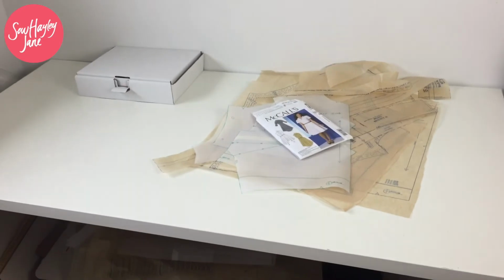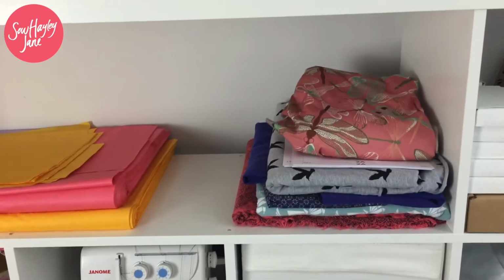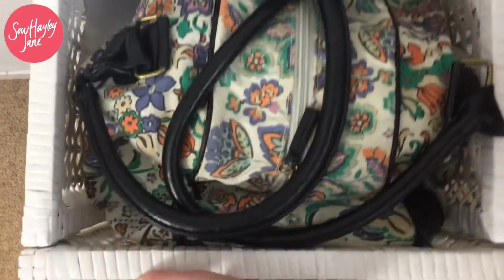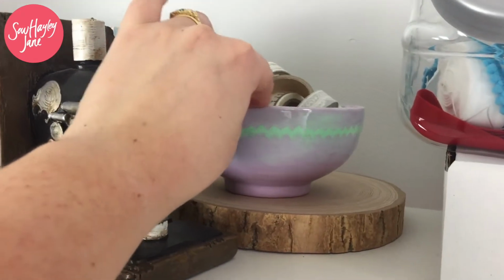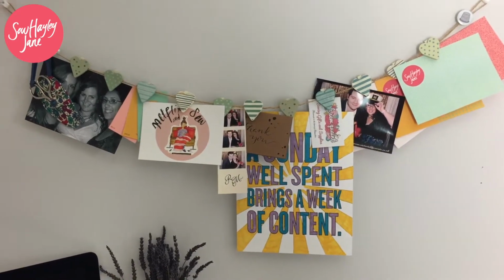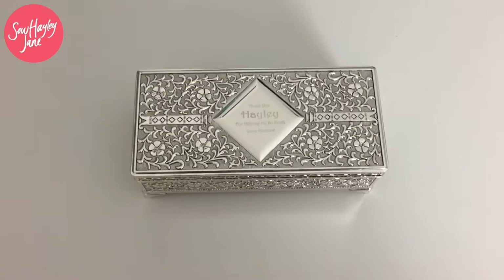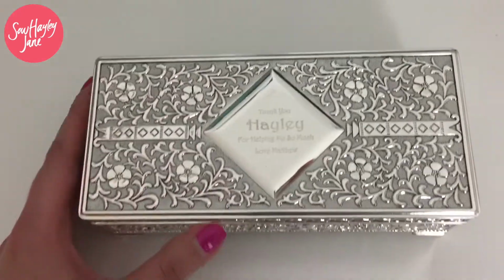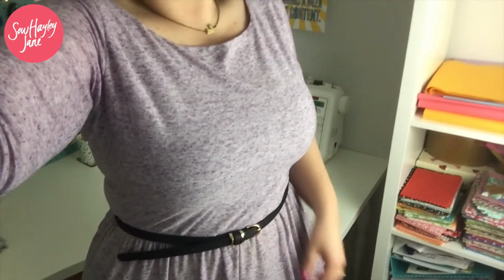SewHayleyJane Sewing Room Tour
Hi everyone,

I get a lot of love on Instagram whenever I post a photo of my sewing room so I thought I'd show you around today.

Do pop by and say hello, I love to hear from you!